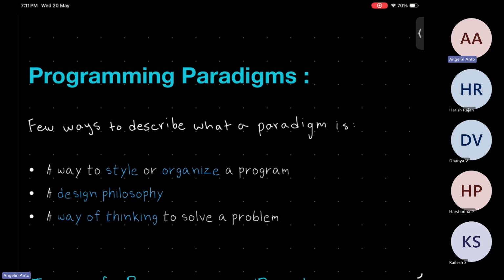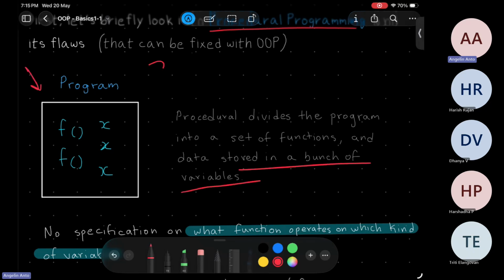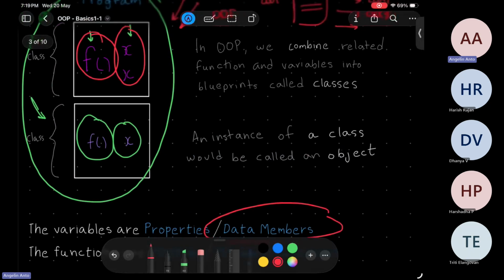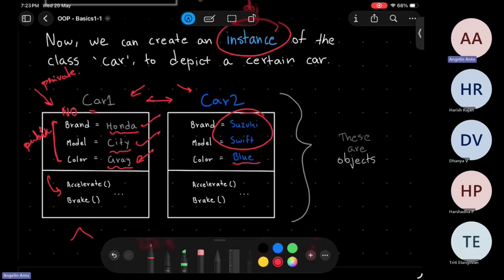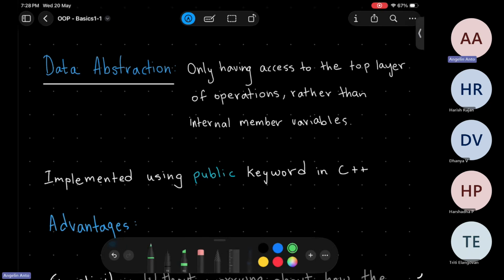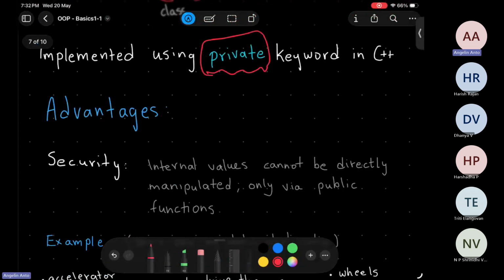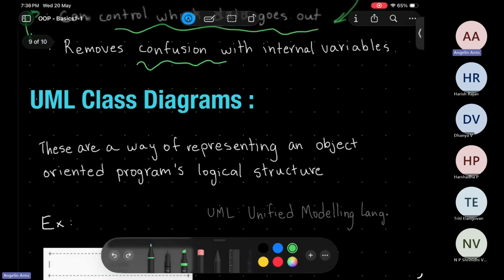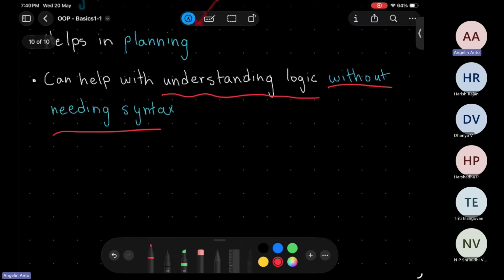OOP Revision Part -1 | Melting Point End Sem Edition | Angelin Anto | Srivatchan GV | Shravya K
Hello everyone. This is the part 1 of the Object Oriented Programming Revision session. Revise as much as you can and take good rest before you attend the exam!